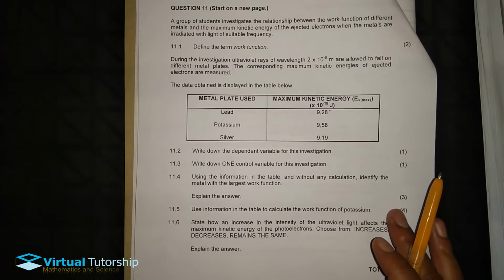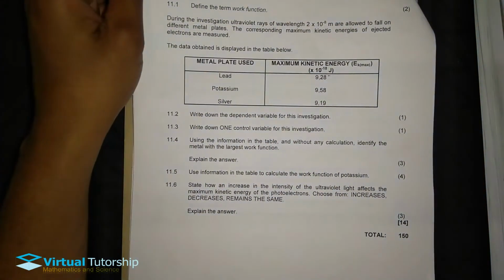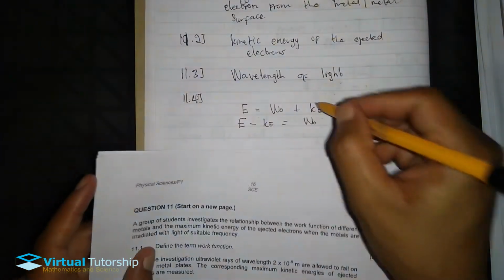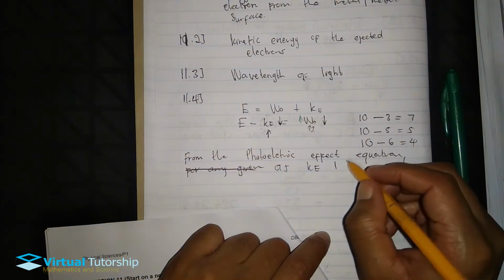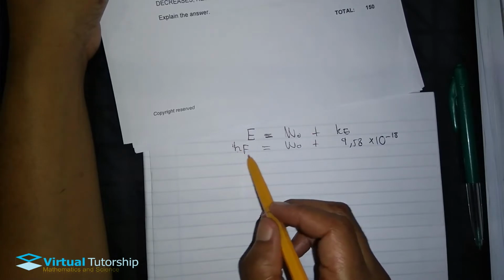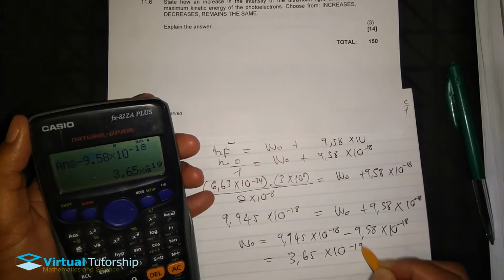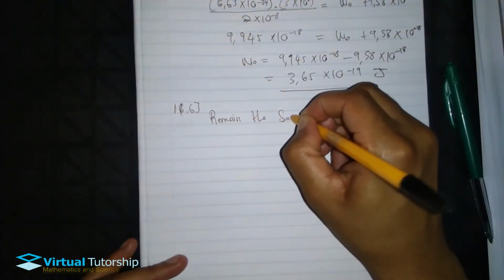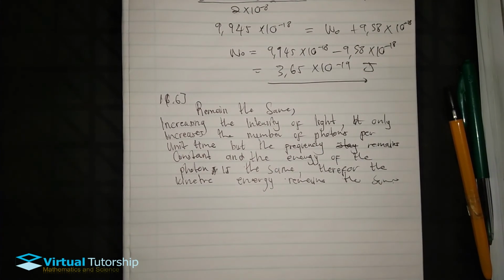PHOTOELECTRIC EFFECT | MAY/JUNE DBE 2018: Physical Sciences Paper 1 Question 11 (Grade 12)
In this video im discussing Question 11 from a MAY/JUNE 2018 Physical Sciences Paper 1,